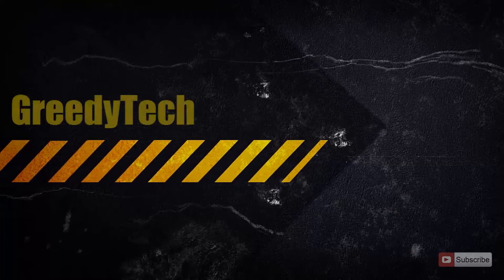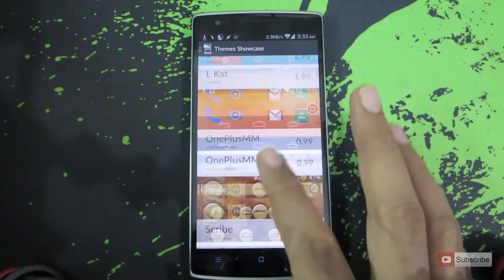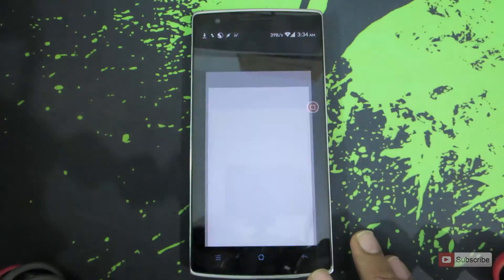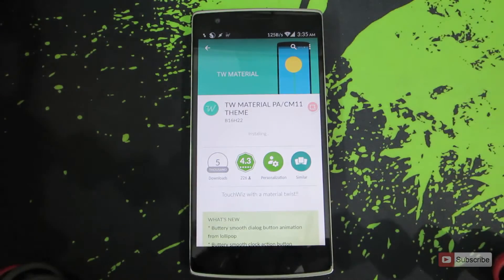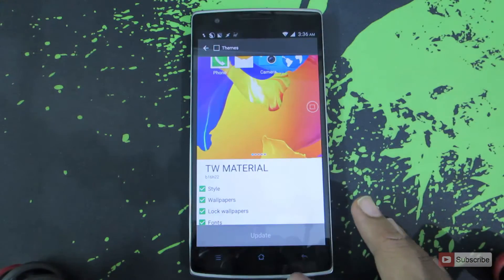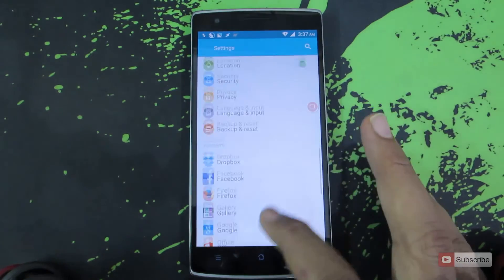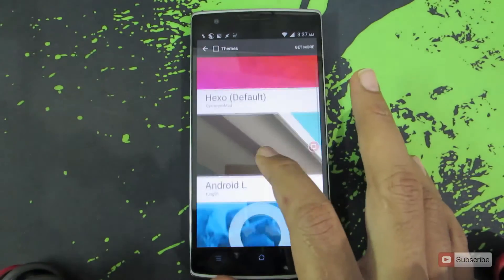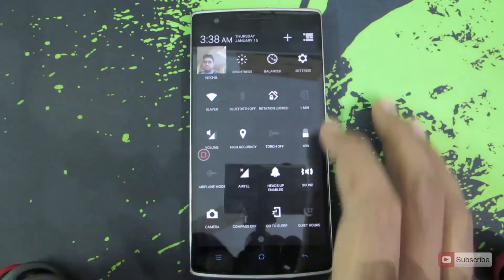How to Change Themes on OnePlus One or Cyanogenmod 11